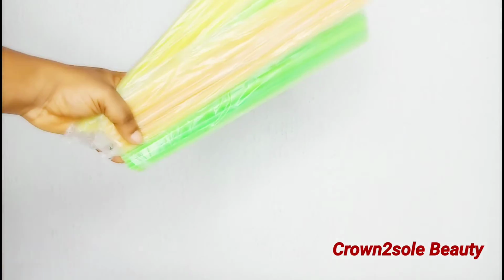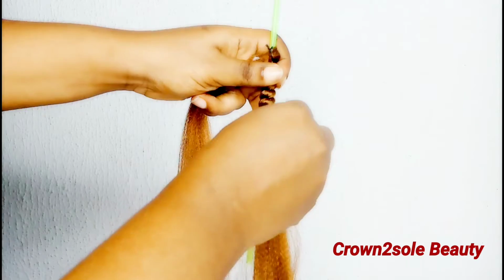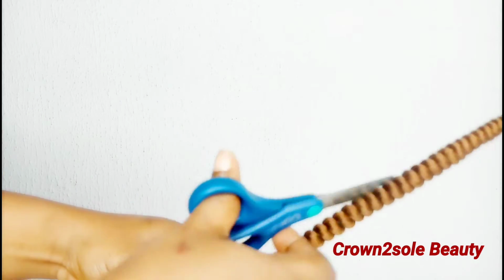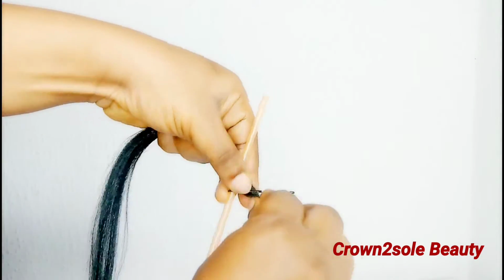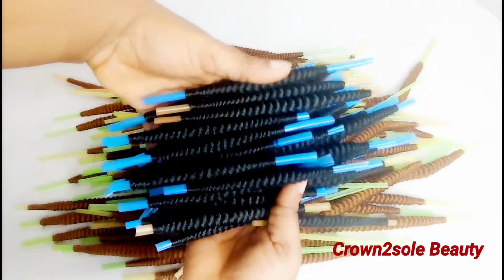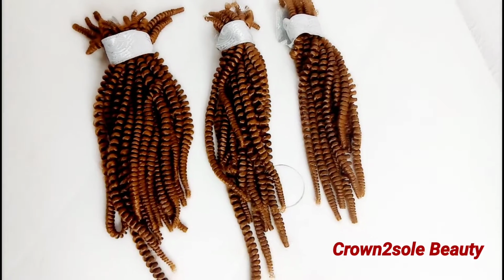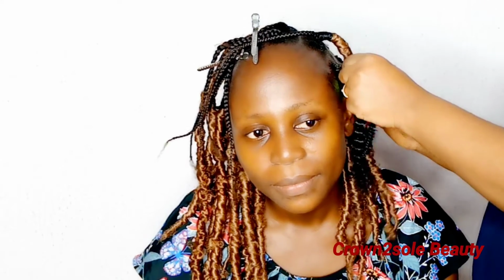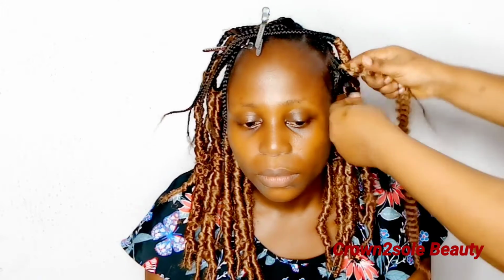Distressed Faux Locs Tutorial For Beginners 2022 | Diy Secrets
Distressed Faux Locs Tutorial For Beginners 2021 |  Diy Secrets

In this video .i will show you in details distressed faux locs tutorial  for beginners 2021 on how to make two colour passion twist hair with two packs of X-pression braiding hair (diy secrets)  and how you can go ahead and use it to do OMBRE Version of distressed faux locs like a pro in the comfort of your home and get a saloon results.

OMG!! Thank you guys so much!